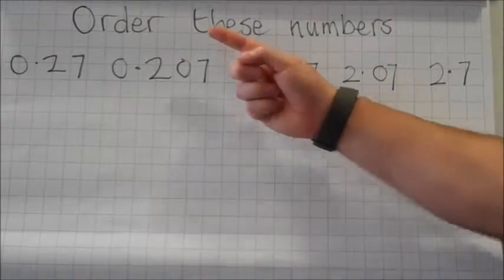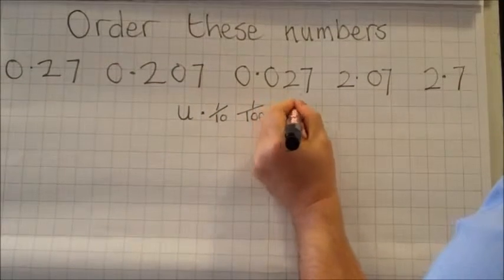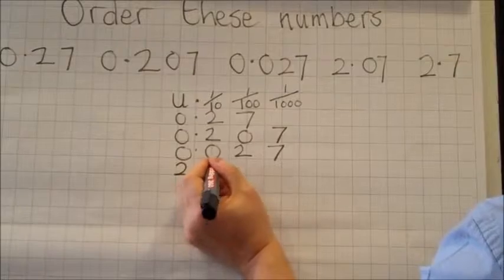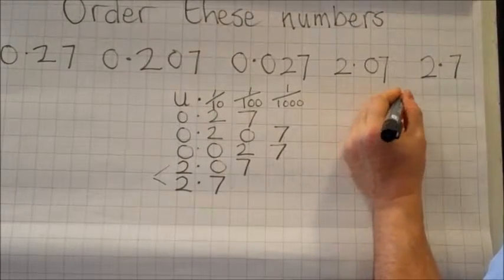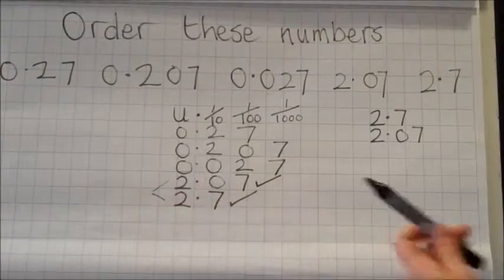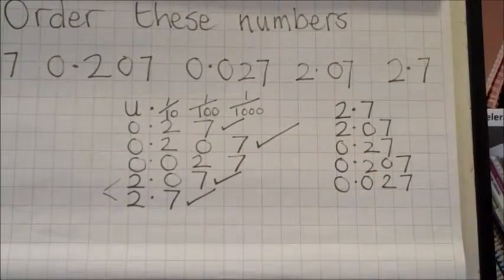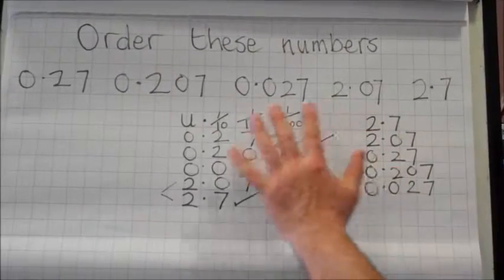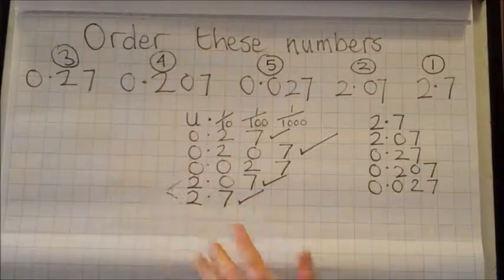MLvl4-2c-PlaceValue-OrderNumbers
Understanding and Using Place Value. 2c Explaining an Order of Numbers